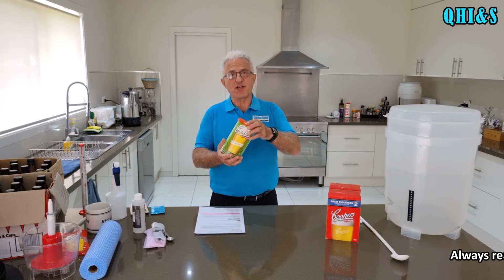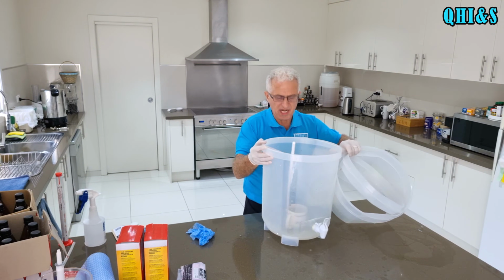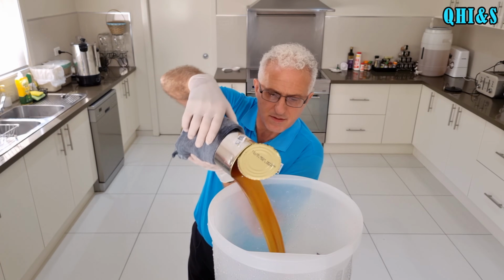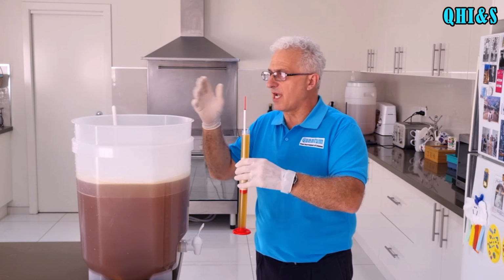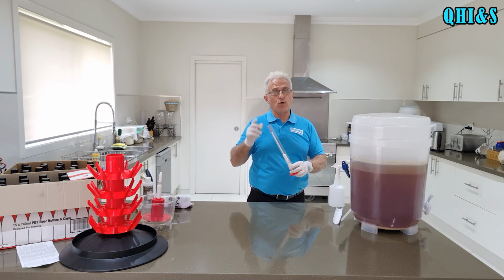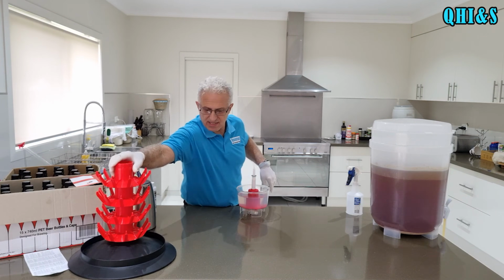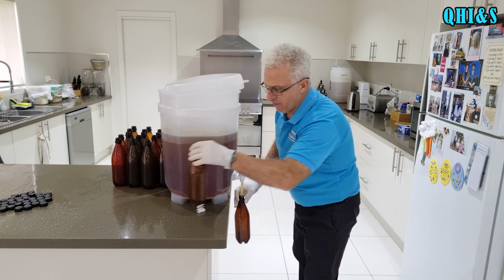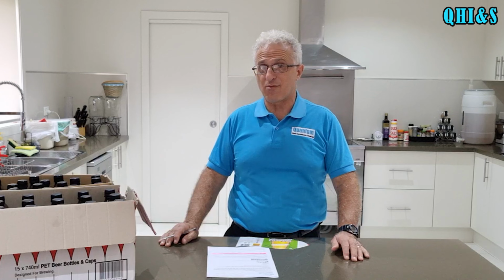How to Brew Coopers Iconic Lager with Easy Instructions! DIY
Enjoy brewing Coopers, Iconic & great tasting Lager, while saving you a bit of money, with easy instruction that everyone can do with basic instruction!

* Coopers Brewing Kit from Amazon America

VIDEO TIMESTAMPS

00:00 Introduction
00:27 Why I started brewing Coopers beers & still continue to do it
02:29 Prepare the syrup & basic instructions with add on as an option
03:25 Demonstrating the sterilizing & sanitizing procedure
05:43 Prepare the add on Galaxy hope
06:16 Preparing the fermenter & placing the syrup, sugar, water
08:39 Take a hydrometer gravity reading, (Original Gravity) alcohol level
09:27 Place in the fused Galaxy hops & pitch the yeast into the fermenter
10:41 It's the 8th Day & we need a final hydrometer reading before bottling
12:37 Sterilize & sanitizing the bottles & change the bottle caps
14:56 Bottling the brew & add carbonate drops
16:51 Final advice & instructions